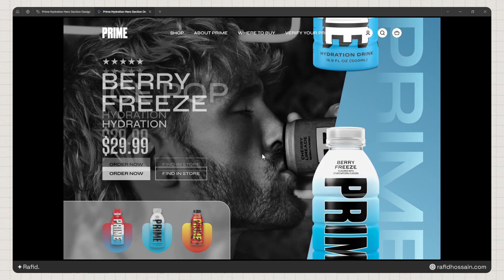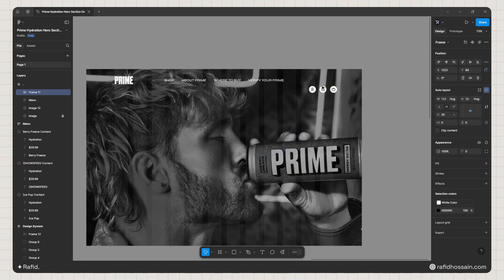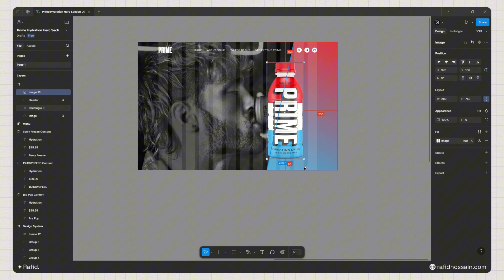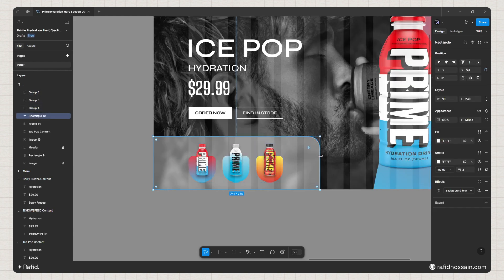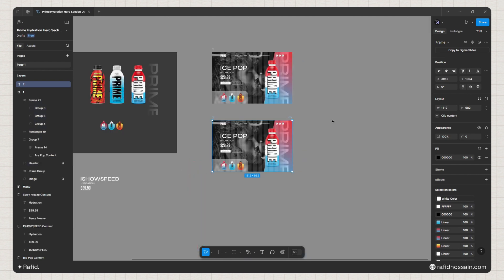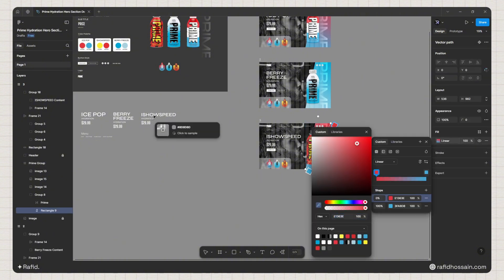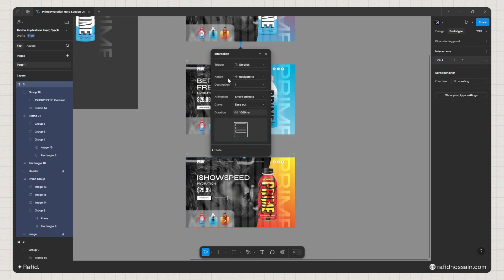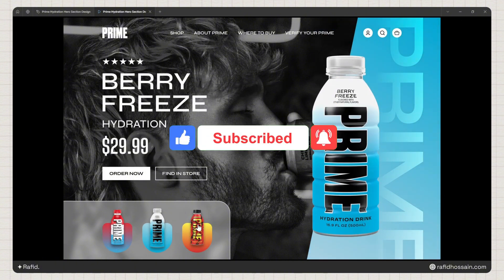Prime Hydration Website UI Design in Figma | Animation in Figma | Figma Tutorial For Beginners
Welcome to my Figma tutorial! In this video, you'll learn how to design and animate a Prime Hydration website UI in Figma.

figma web design tutorial
figma website design
figma animation
figma prototype
figma animation prototype
figma animation tutorial
figma animation tutorial for beginners
animation in figma
ui design
website ui design
website ui design in figma
website hero design
website hero animation
web design
web design figma
web design tutorial
web design tutorial figma